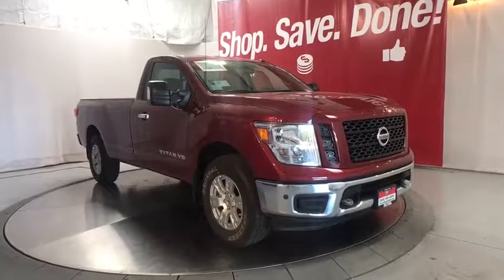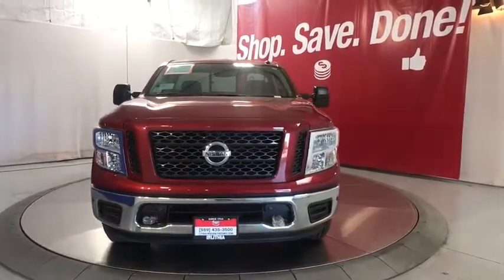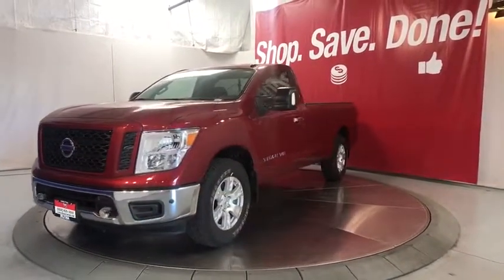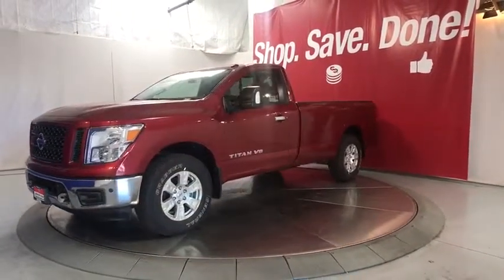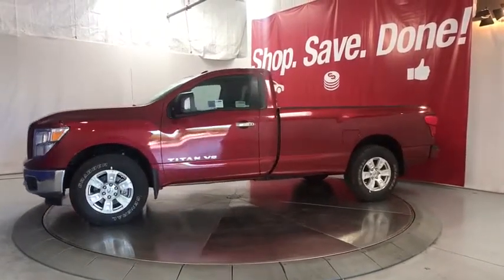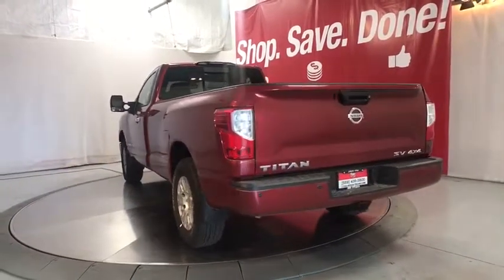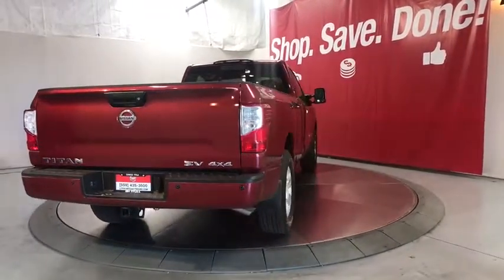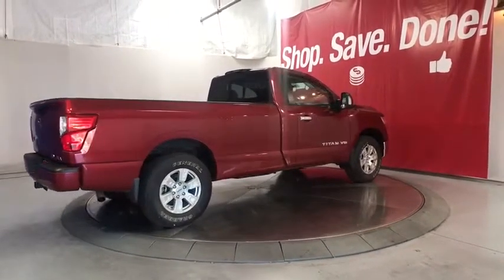2019 Nissan Titan Fresno, Bakersfield, Modesto, Stockton, Central California KN504820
CAYENNE RED MET New 2019 Nissan Titan available in Fresno, California at Lithia Nissan of Fresno. Servicing the Bakersfield, Modesto, Stockton, Central California area.
2019 Nissan Titan 4x4 Single Cab SV - Stock#: KN504820 - VIN#: 1N6AA1R8XKN504820

Nav System, iPod/MP3 Input, Bluetooth, CD Player, Back-Up Camera, [K02] SV UTILITY PACKAGE, [U01] SV CONVENIENCE PACKAGE, Hitch. FUEL EFFICIENT 21 MPG Hwy/15 MPG City! SV trim, CAYENNE RED MET exterior and Black interior CLICK ME! KEY FEATURES INCLUDE: 4x4, Back-Up Camera, iPod/MP3 Input, Bluetooth, CD Player, Aluminum Wheels Privacy Glass, Steering Wheel Controls, Electronic Stability Control, Brake Assist, 4-Wheel ABS. OPTION PACKAGES: SV UTILITY PACKAGE Spray-In Bedliner, Utilitrack System w/4 Tie-Down Cleats, Tailgate Area Illumination, LED Under Rail Bed Lighting, 110V Outlet in Bed, SV CONVENIENCE PACKAGE Intelligent Key System, driver and passenger request switches, Painted Rear Bumper, Auto-Dimming Rearview Mirror, Universal Garage Door Opener, Automatic On/Off Headlights, Convex Spotter Mirror, Blind Spot Warning w/Rear Cross Traffic Alert, Leather Wrapped Steering Wheel, Front & Rear Parking Sensors, 4-Pin/7-Pin Wiring Harness Connector (Rear Bumper), Receiver Hitch, 4/7-pin wiring harness, 2-USB Connection Ports On Back Of Center Console, Radio: Nissan Navigation System, NissanConnect w/navigation, Apple CarPlay and Android Auto, 3D building graphics and satellite imagery, connected navigation features including online POI search, and online premium traffic information, HD radio, SiriusXM Traffic, SiriusXM Travel Link (weather, fuel prices, movie listings, SV TOW PACKAGE trailer light check function (on key fob), Trailer Brake Controller, Heated Manually Extendable Tow Mirrors, Puddle Lamps, Black Front Tow Hooks. EXPERTS ARE SAYING: Great Gas Mileage: 21 MPG Hwy. WHO WE ARE: Lithia Nissan of Fresno sells new and used Nissan cars, Nissan trucks & Nissan SUVs in Fresno Horsepower calculations based on trim engine configuration. Fuel economy calculations based on original manufacturer data for trim engine configuration. Please confirm the accuracy of the included equipment by calling us prior to purchase.